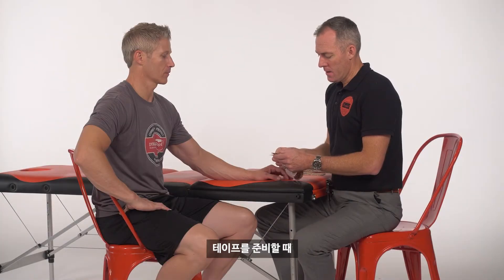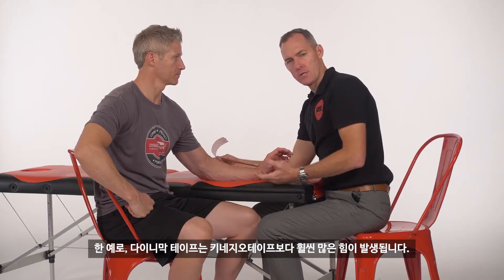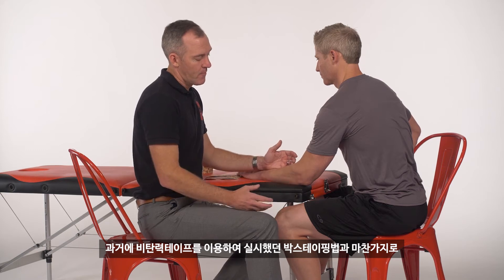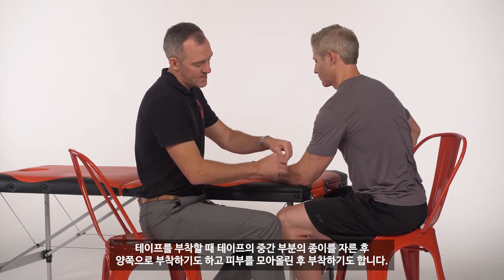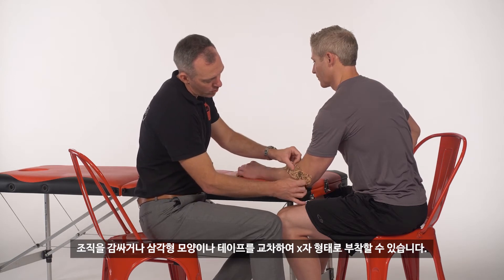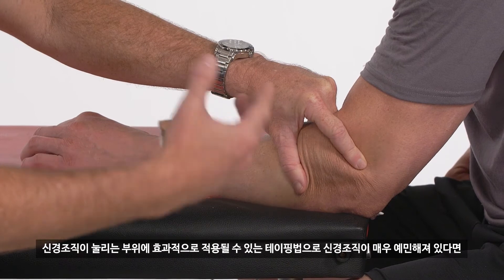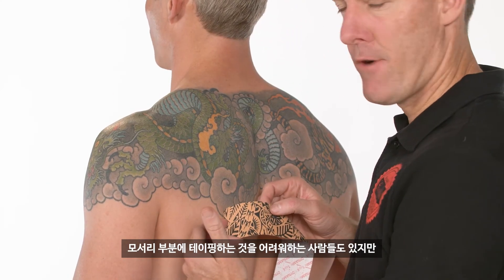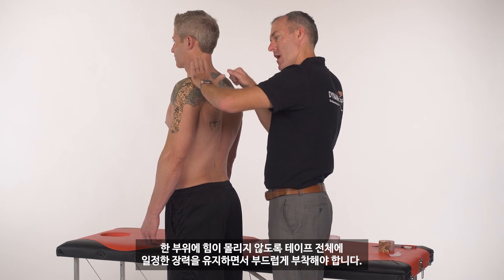Tape Handling(테이프를 다루는 방법, How to Handle Dynamic Tape)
다이나믹 테이프를 다루는 방법을 설명하는 비디오입니다.

제품의 더욱 자세한 설명 및 정보는 아래를 참고하시면 됩니다.^^

매일 업로드가 되는 저희 Instagram 또는 Facebook  을 팔로우하시면 최신 정보와 동향
그리고 관련 세미나에 대해 아실수 있습니다.^^

제품 구매가 필요하신 분들은 쇼핑몰 (네이버스마트스토어 or 쿠팡)을 참고하시면 됩니다.^^